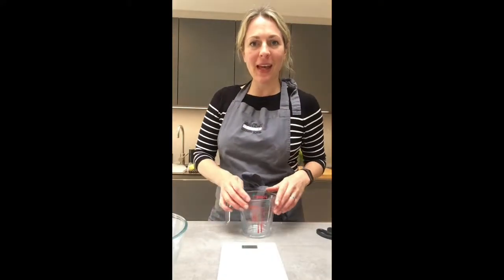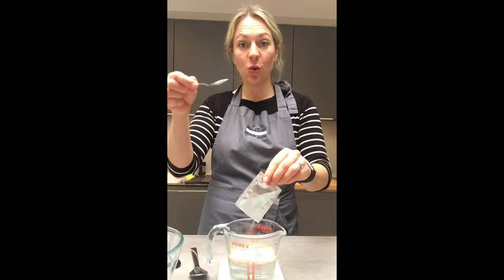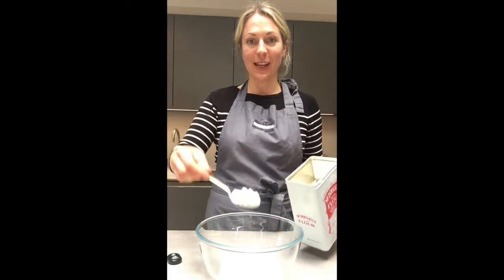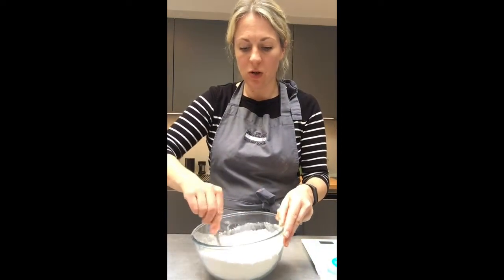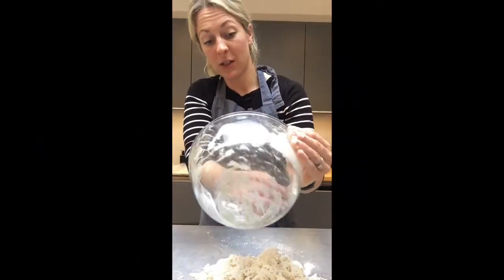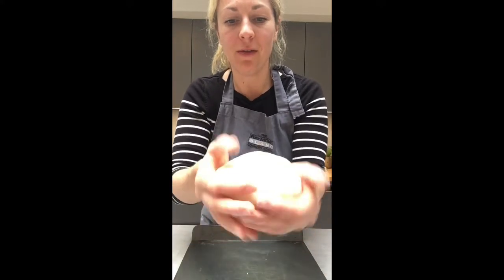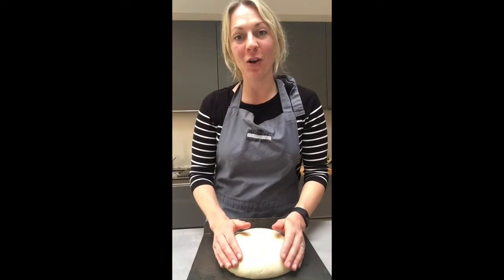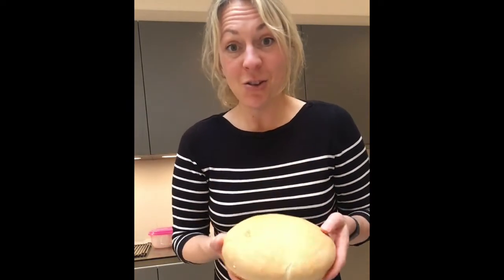Plain Flour / All purpose flour Bread. No Strong Flour needed.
Please see below for ingredients.

(Video made when covid-19 hit, and hard to get strong flour. And for people who didn’t have any scales at home)

Ingredients:
-1 sachet fast-action dried yeast/ 2 heaped teaspoons
-1 tsp sugar
-290ml warm water
-500 g plain flour (also works with strong, just with plain need to knead for longer)
-1 tsp salt

Make sure you knead the dough for 20minutes or put in a mixer for 15 really need to knead to activate the gluten!!!